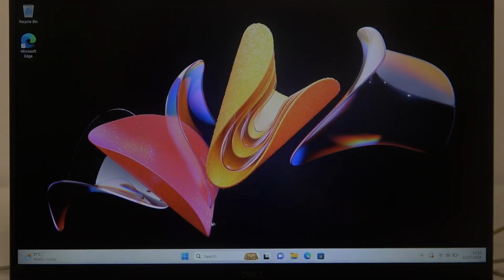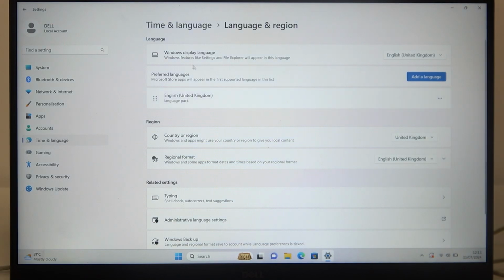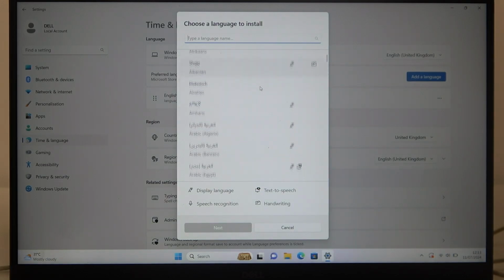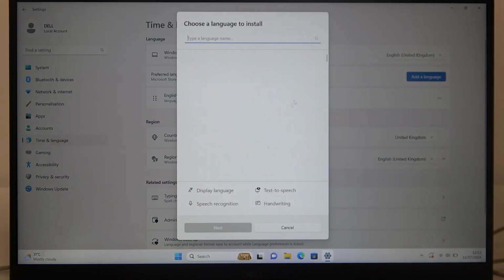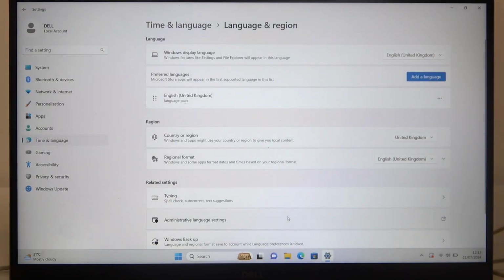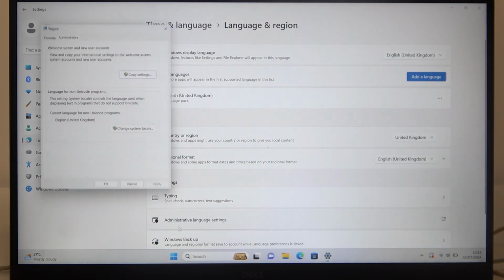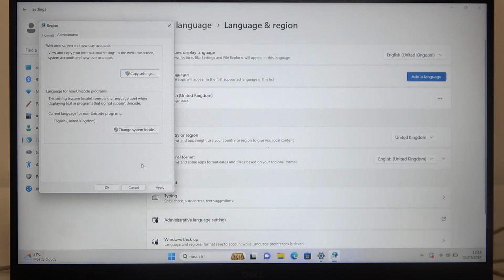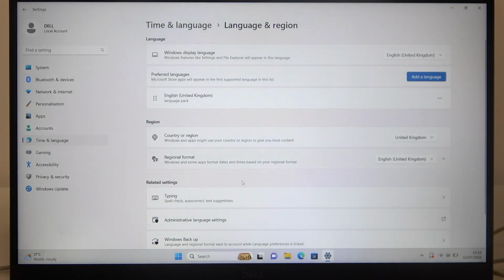How To Change Windows Language On DELL VOSTRO 5502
Learn how to change the Windows display language on your DELL VOSTRO 5502 to match your preferred language.

How do I access language settings on Windows?

What are the steps to change the display language on my DELL VOSTRO 5502?

Can I download and install additional language packs?

How do I set a new language as the default for Windows?

Will changing the display language affect my installed applications?

How do I switch between multiple installed languages?

Can I change the language settings for specific user accounts only?

What should I do if the new language isn’t applied after changing it?